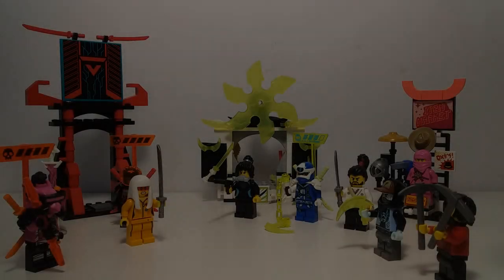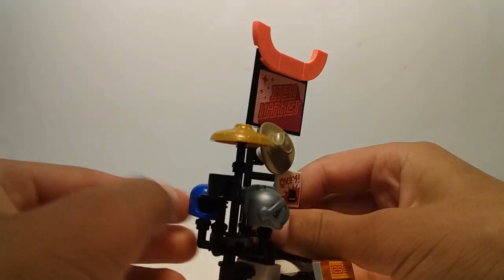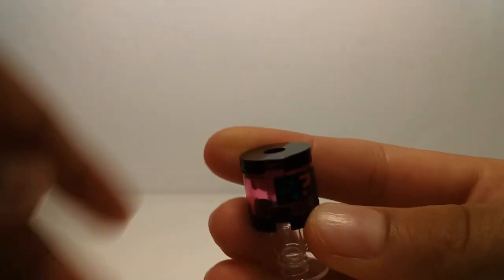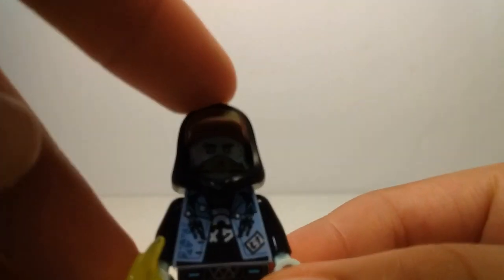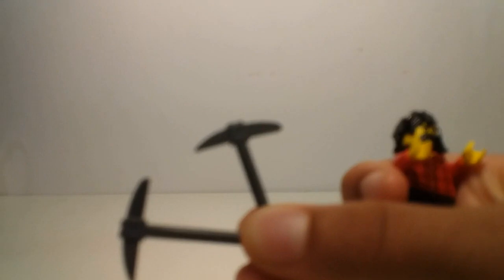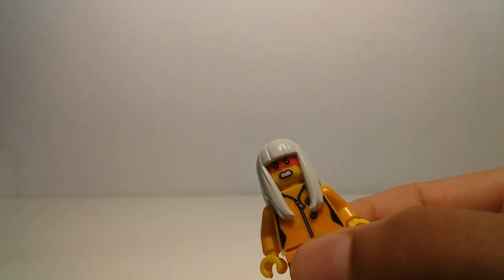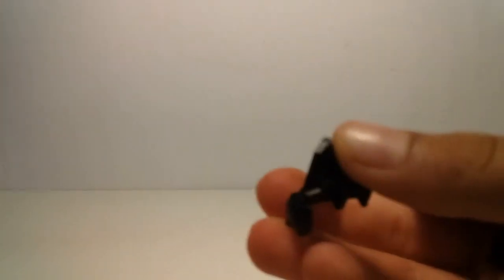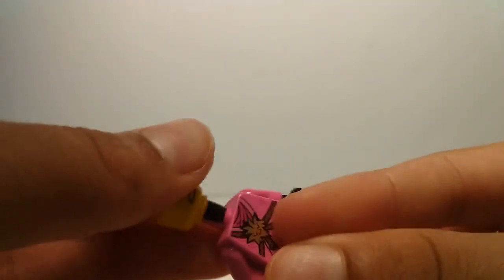Lego Gamers Market Review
Hi, this is Jbrickspro! Today I am reviewing the Lego Ninjago Gamers Market.